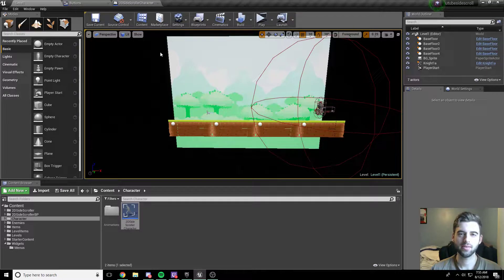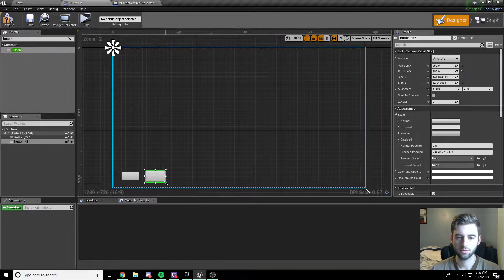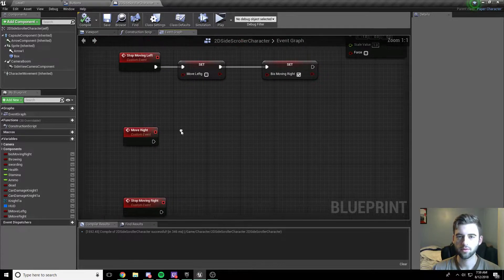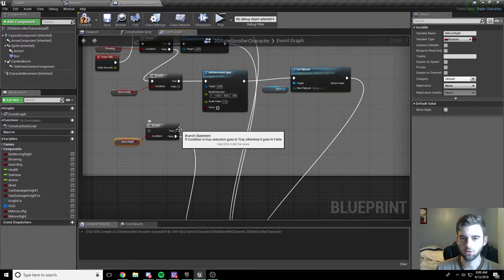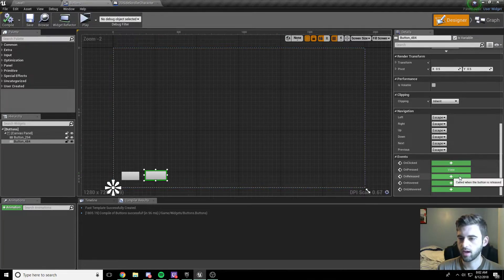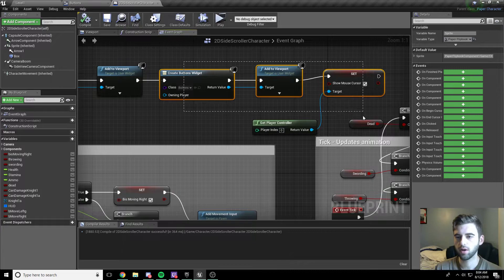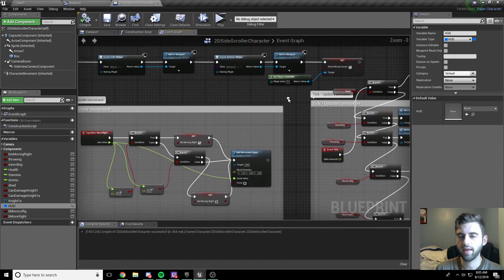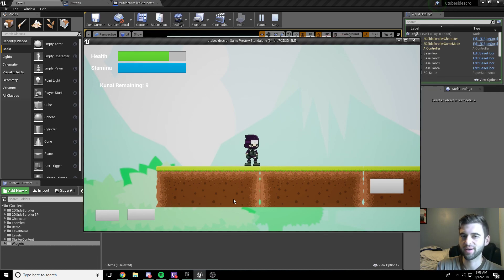[UE4] How to Make a 2D Platformer - Episode 13: Mobile Button Overlay!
In this part we will create on screen buttons for mobile players! Leave anything you'd like to see in the comments below so I can work them in as I go!